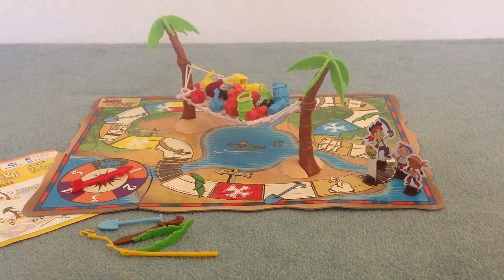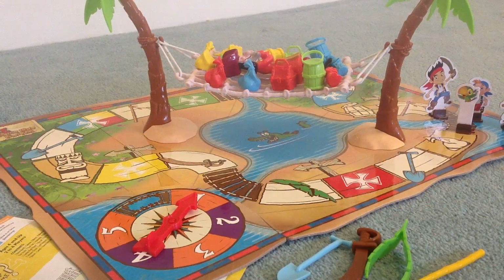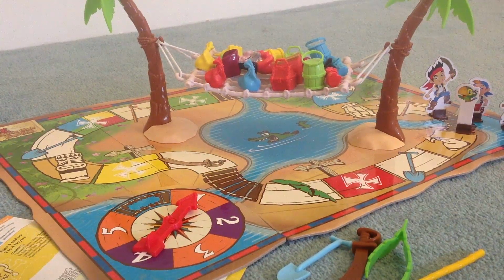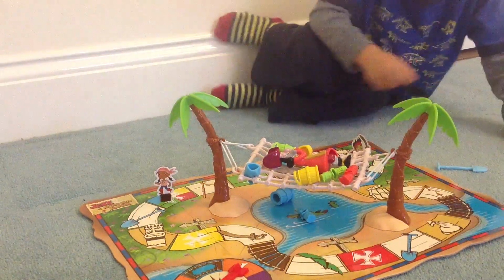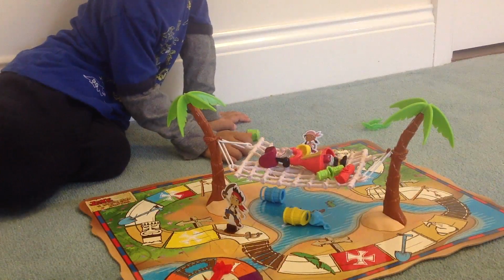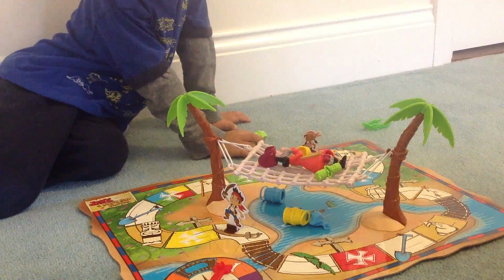Review - Who Shook Hook? Disney Game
Review of the Disney game Who Shook Hook? Aimed at young children and based around the characters from Jake and the Neverland Pirates.